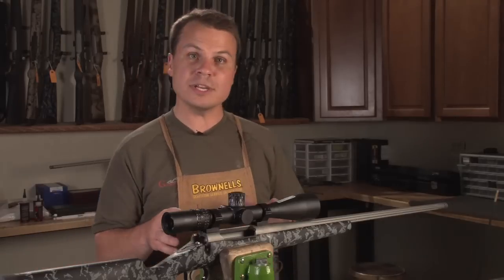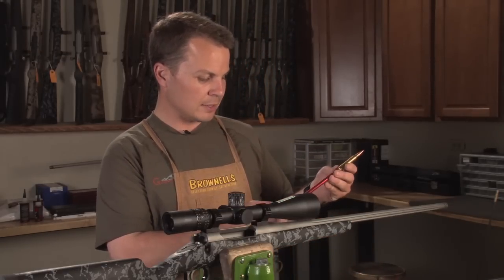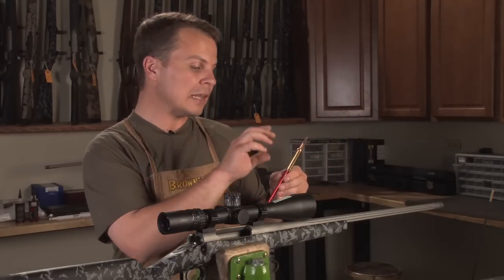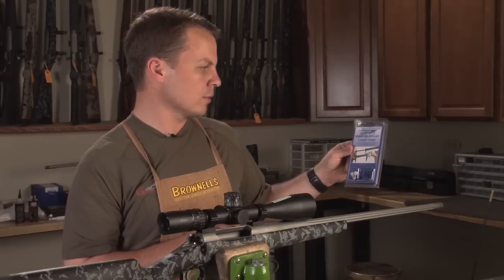DIY Bullet Seating Depth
How to load your cartridges so the bullet sits the correct distance from the lands in the chamber before pulling the trigger.